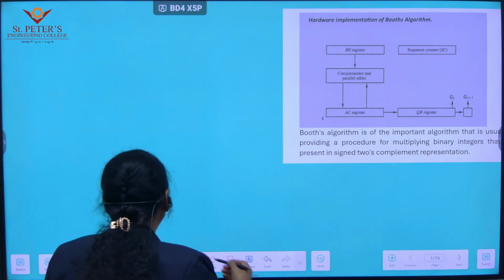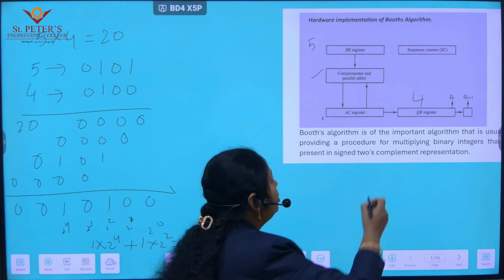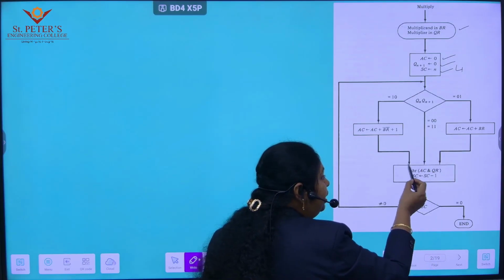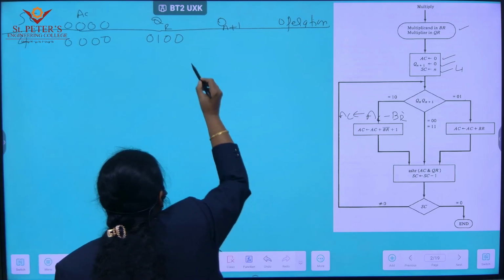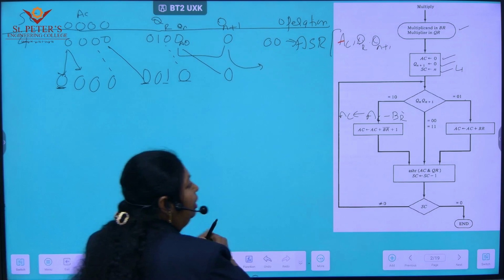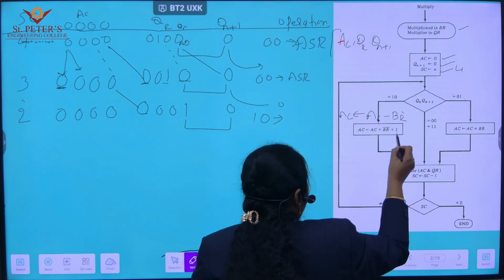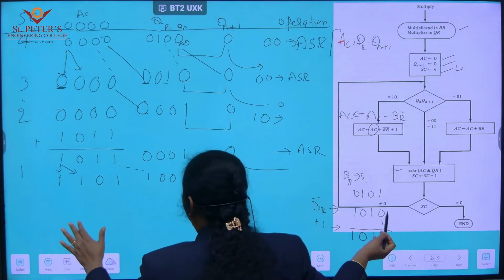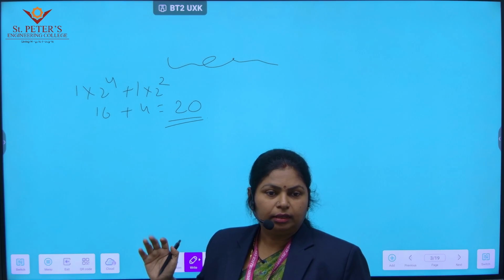Booth's Algorithm Explained | AI&ML | Dr. B. Jyouthi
This lecture explains Booth's Algorithm, an important multiplication algorithm used in Computer Organization and Architecture for efficient binary multiplication of signed numbers. The session covers the working principle of Booth's Algorithm, step-by-step procedure, examples, and its importance in processor design and computer arithmetic operations.

This topic is essential for students studying Computer Architecture, Data Representation, and Algorithm-based hardware operations.

👩‍🏫 Faculty: Dr. B. Jyouthi
🏫 Department: AI & ML